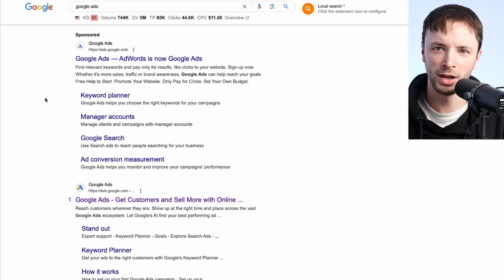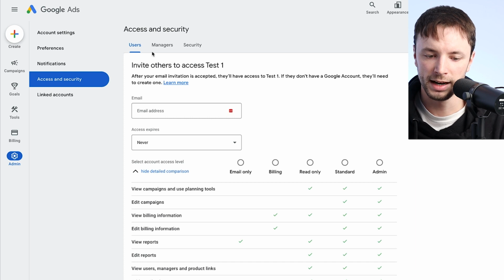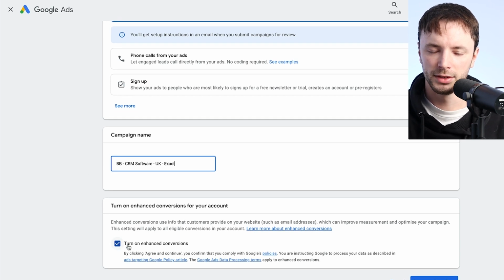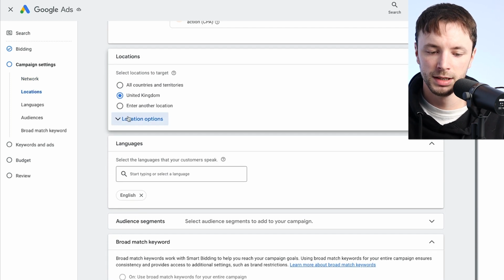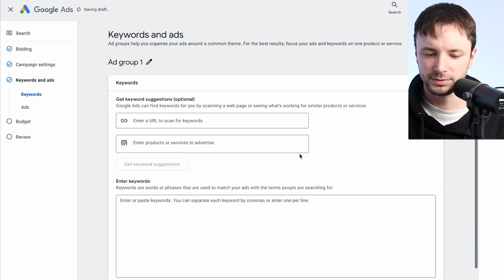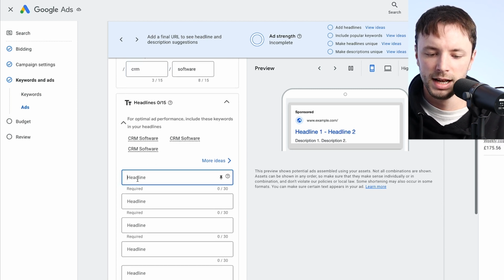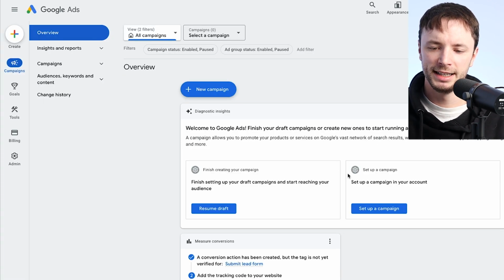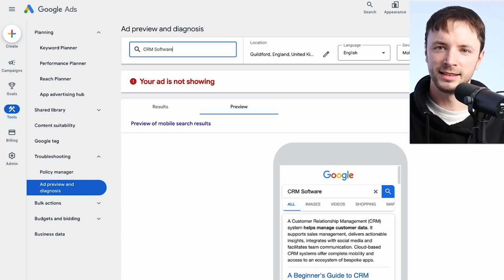Google Ads Tutorial 2026: Step By Step Guide To Creating Your First Google Ads Campaign.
New to Google Ads? This beginner's guide video will walk you through creating your first Google Ads campaign in 2025. Learn the basics and get started today!

In this comprehensive Google Ads Course, we run through:

- How to create a Google Ads Account
- How to create your first campaign
- How to set-up Google Ads conversion tracking
- Hot to check your Google Ads are live.